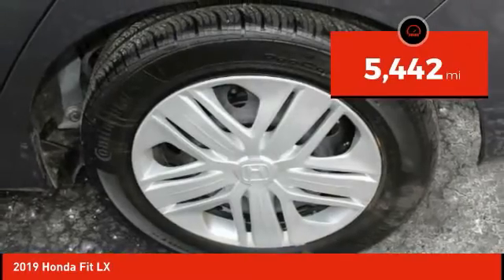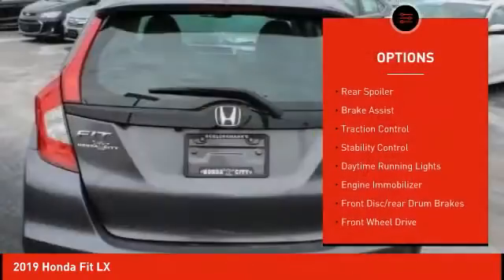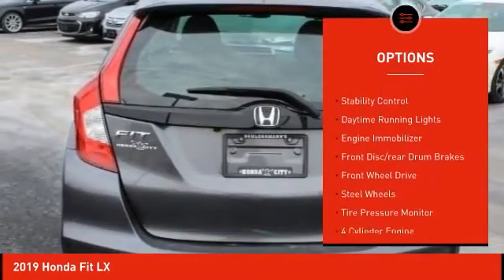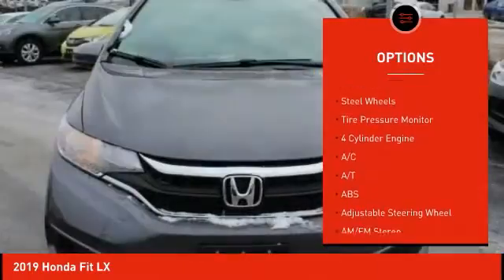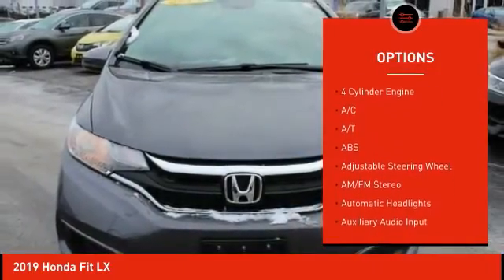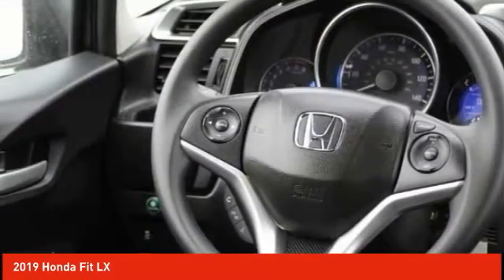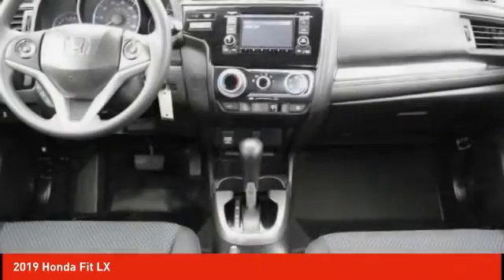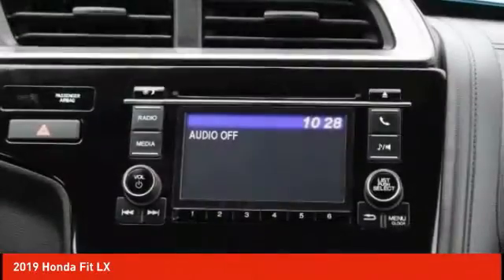2019 Honda Fit Schlossmann Honda City Inventory 93454A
2019 Honda Fit LX

3450 South 108th St.